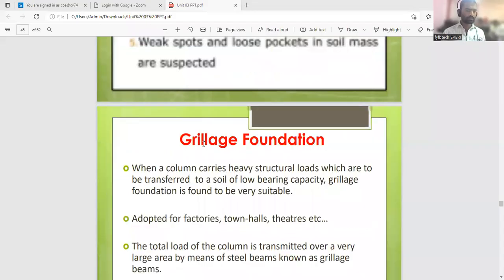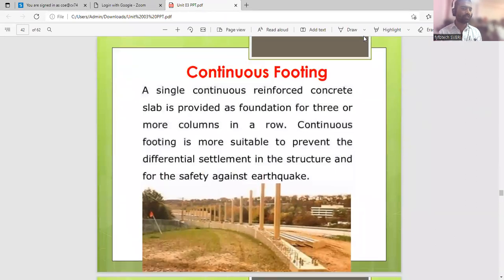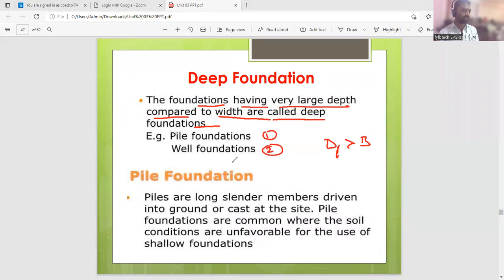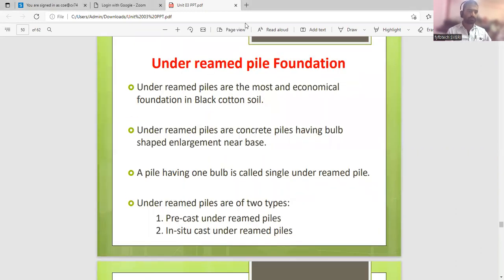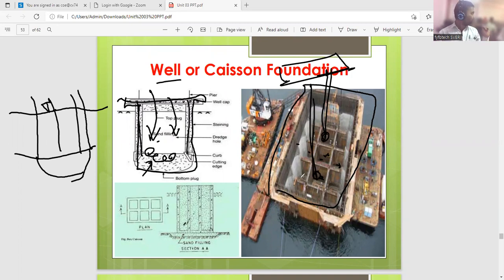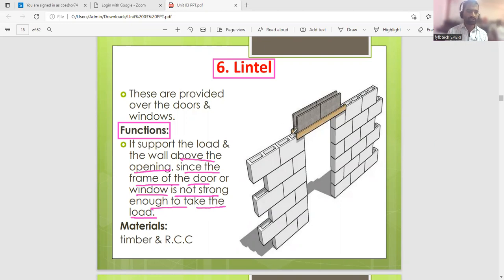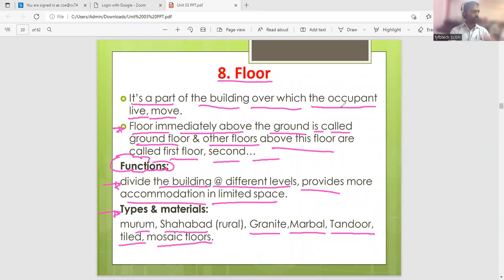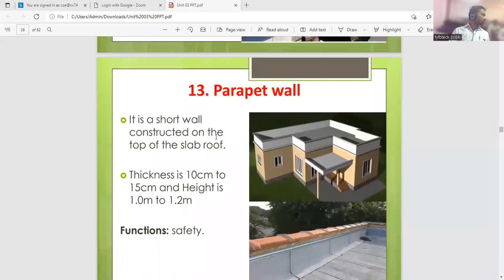BCE BMM DIVF LEC29 13 03 22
Types of foundations